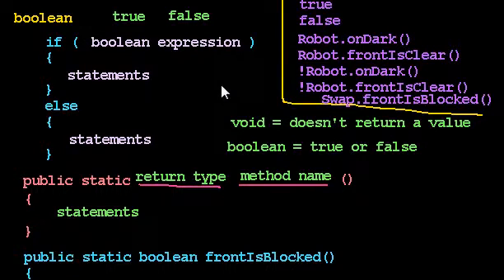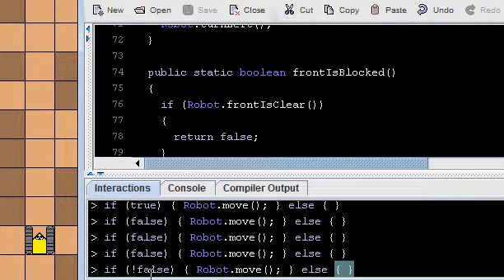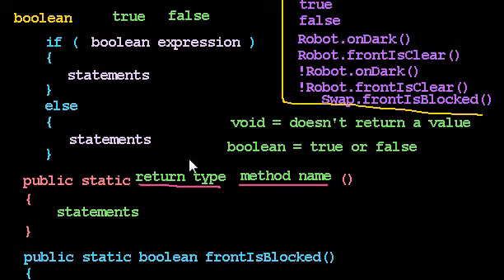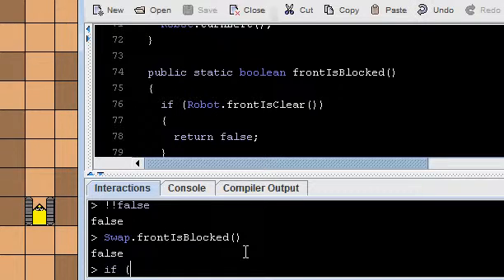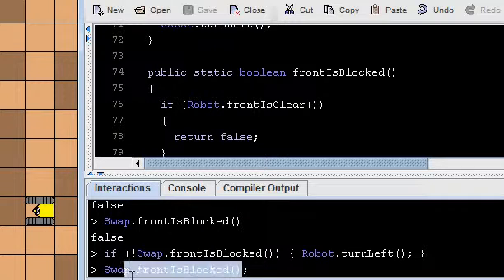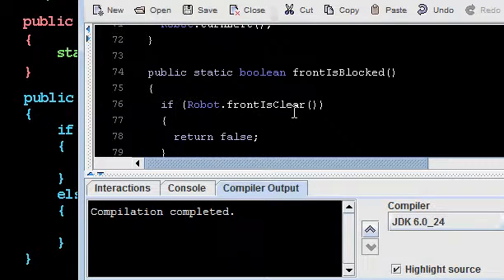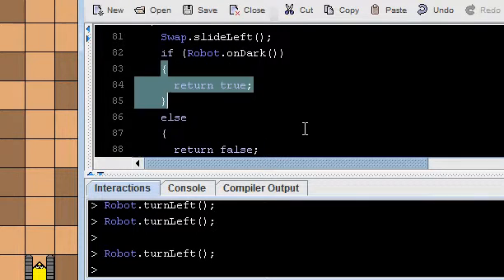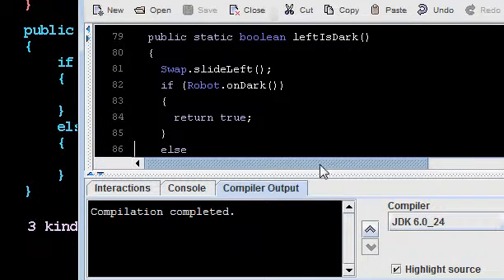Boolean Expressions and Methods 3